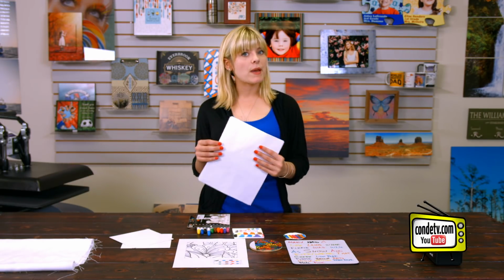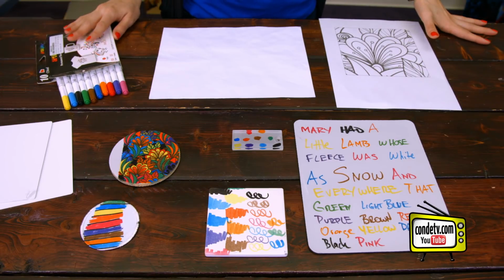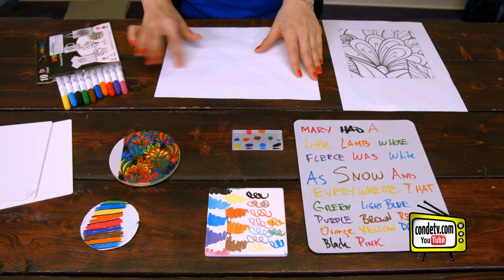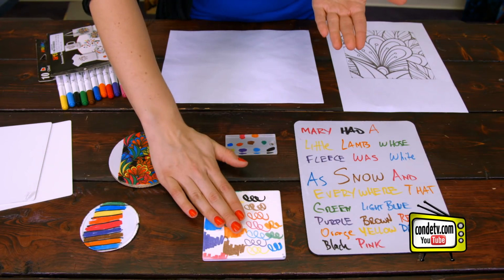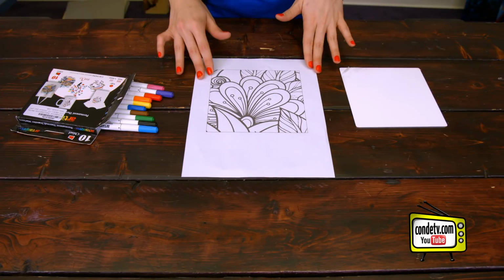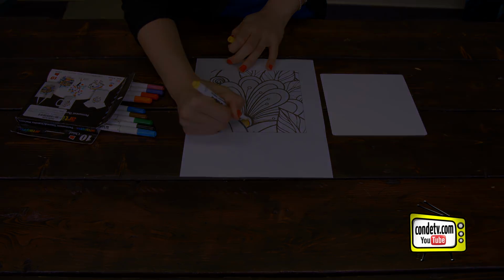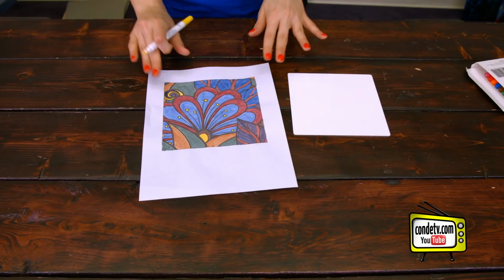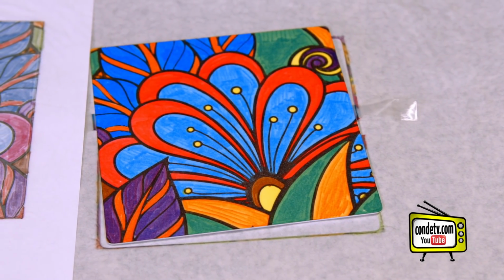Making Items Using Artesprix Sublimation Markers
Tori Blackmon, Conde's Media Representative,  shows how to use the new Artesprix Sublimation Markers.

This video applies to Conde part numbers:
MARK10-PK

Artesprix® Sublimation Markers, Pack includes 10 markers - Red, Orange, Yellow, Brown, Black, Light Blue, Dark Blue, Green, Magenta and Purple. 10 chisel tip permanent thermal transfer markers. Nib 1-4mm, vented cap, ergonomic grip.

Transfer your designs from any copy paper to polyester fabric or sublimation coated items. Arteprix Markers are designed to allow you to add the personal touch to everyday items such as apparel and décor using the sublimation heat transfer process. By adding heat and pressure to your drawing, you can permanently transfer the image from plain paper to polyester products such as totes, mugs, t-shirts, luggage tags…the list goes on and on.

Use the markers to create your artwork on any copy paper. The final product is a mirror image so any text must be reversed (a stencil may be helpful). The final transferred image will appear brighter than it does on paper.

Not recommended for handling by children under 14.

The images were printed using sublimation transfers printed on TexPrint-R sublimation paper with a Sawgrass SG 800 printer using Sawgrass® SublJet-R™ sublimation inks and a small toaster oven. or call for information about working with personalized and imaged products created by dye sublimation and heat transfer applications. Check out our videos that show how and showcase all the products you can make

All offers of free samples or discounts are available on a one time only basis per account; to receive a free sample, it must be shipped with a qualifying order. Please contact your Conde account agent for any other conditions that may apply.